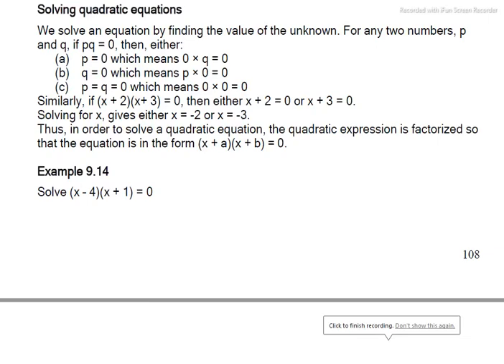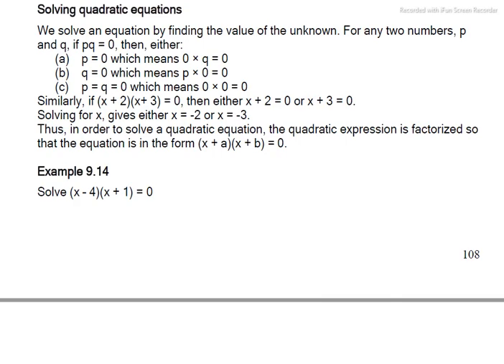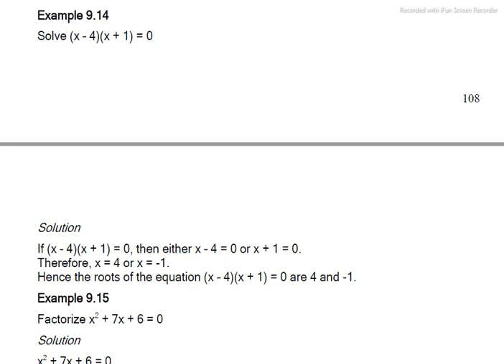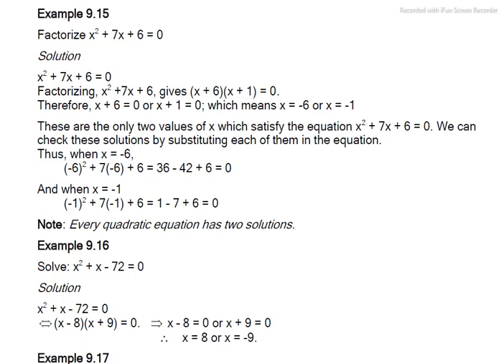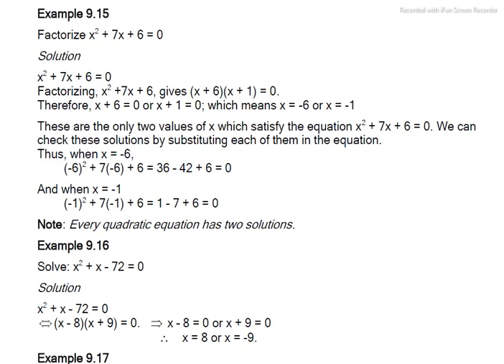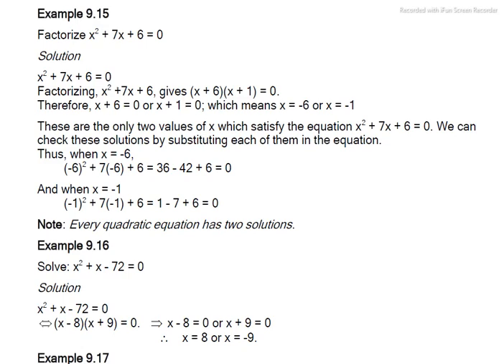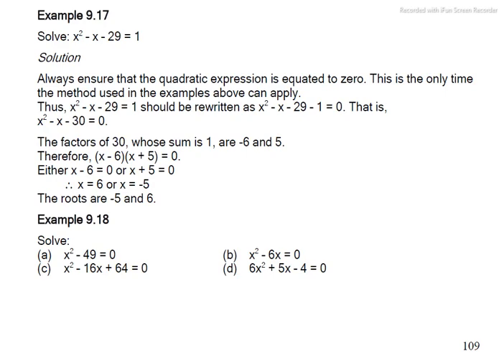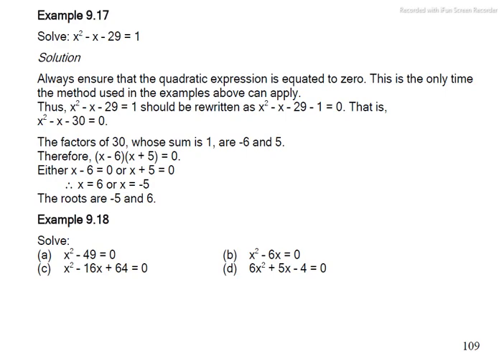QUADRATIC EXPRESSIONS LESSON 6